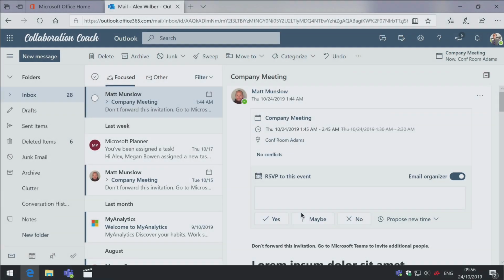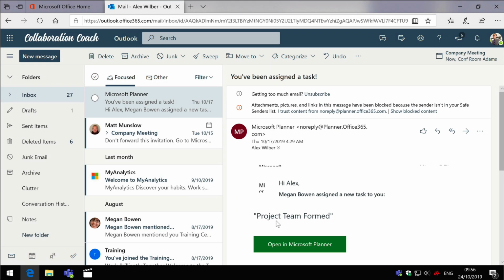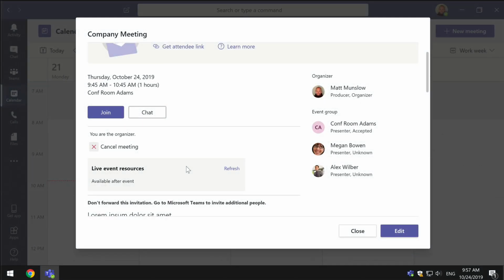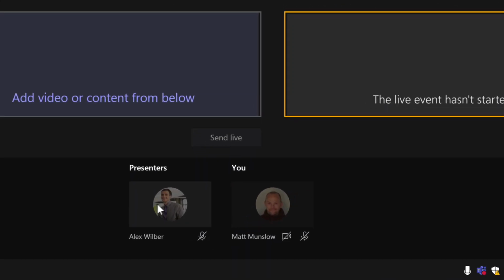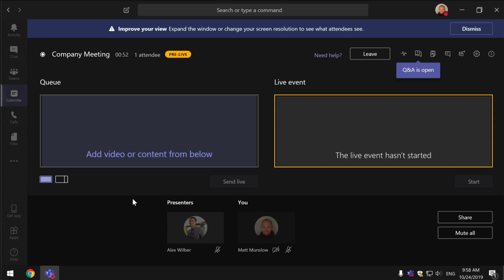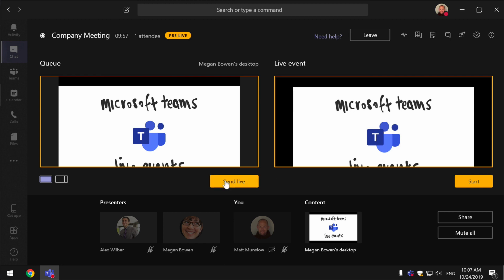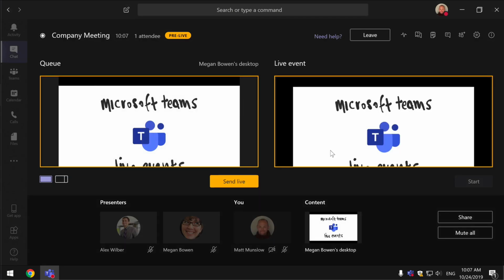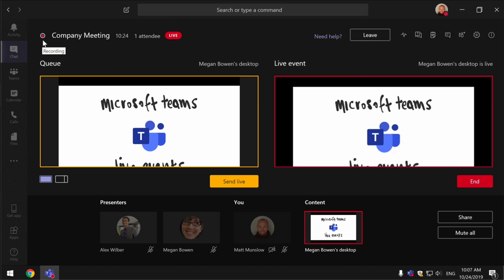How to Start Your Event | Live Events | Microsoft Teams | Tutorial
In this video we look at starting your live event. We show you how your presenters will join the event; and what your audience will see on screen before and after you - the producer - start to stream it.